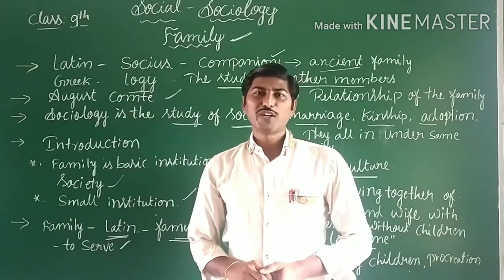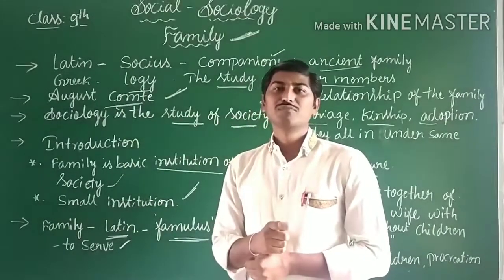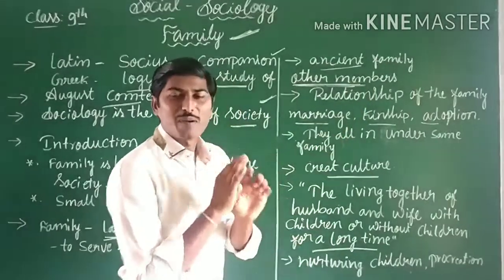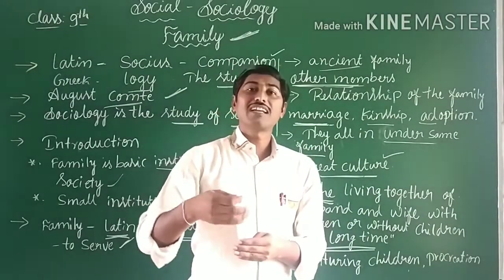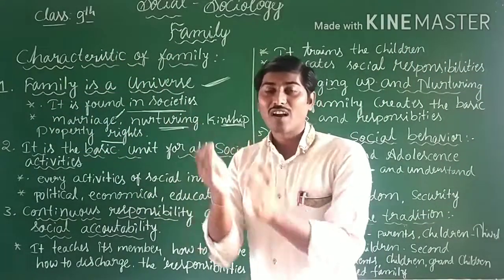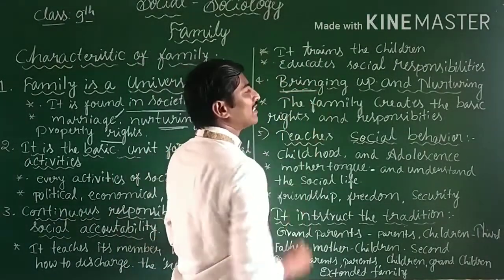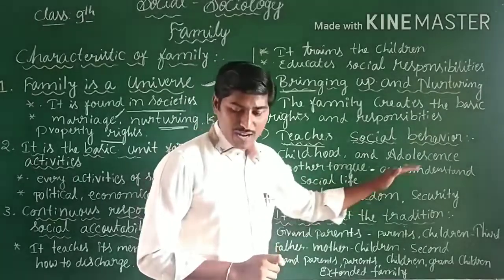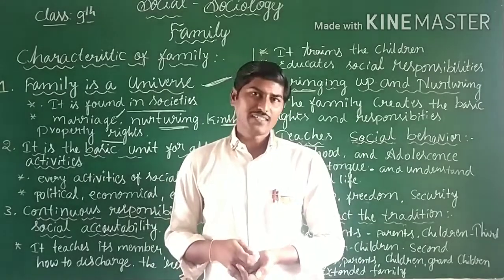9th Standard Social Science Family Part - 01 By - Vinay Kumar U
9th Standard Social Science Family Part - 01 By -  Vinay Kumar U